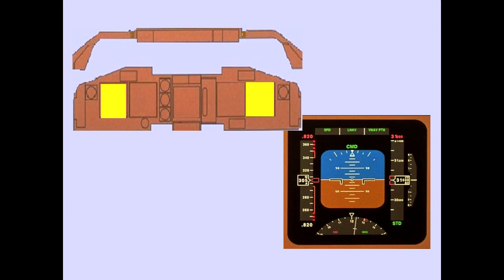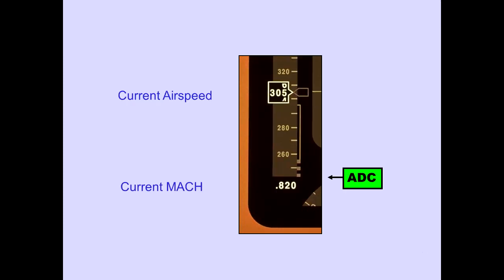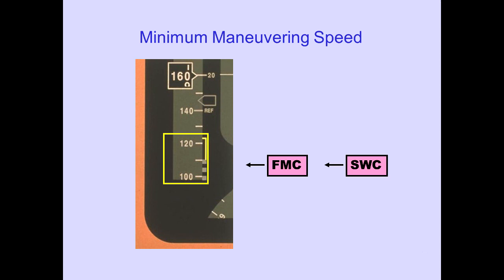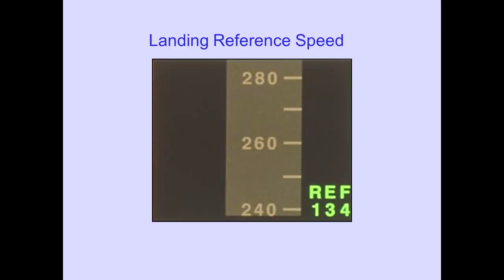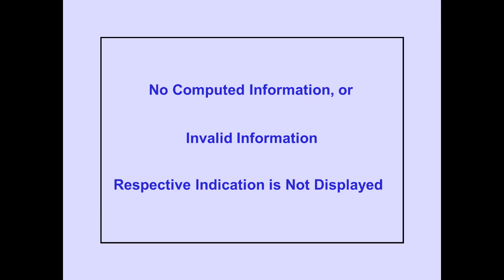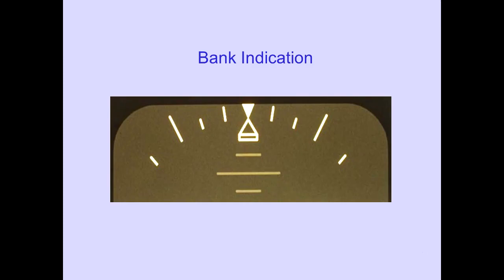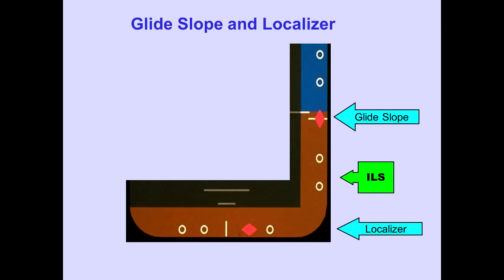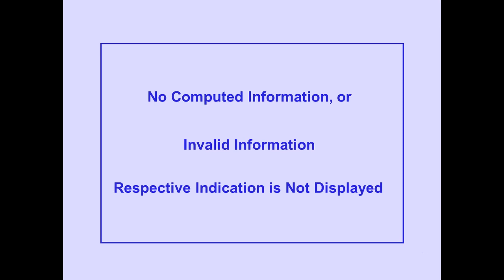#12 Primary Flight Display PFD Part 1 Boeing 747 400 CBT